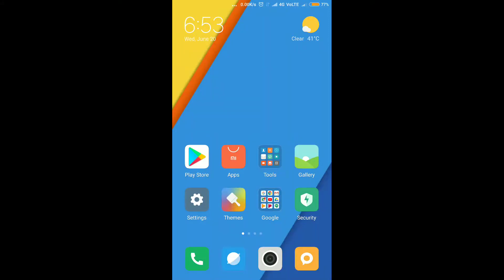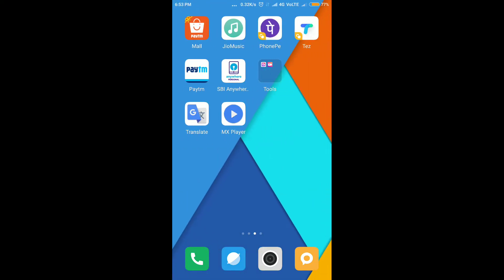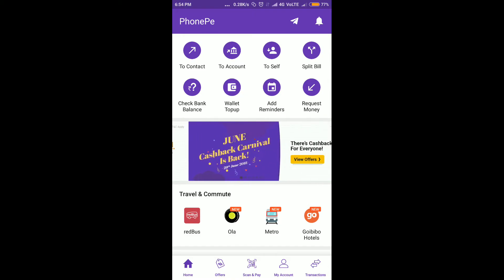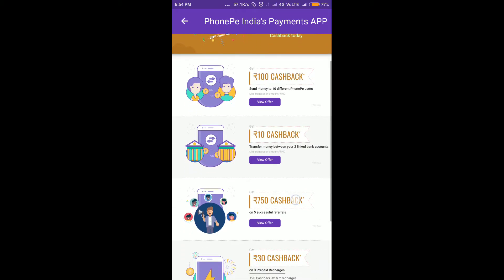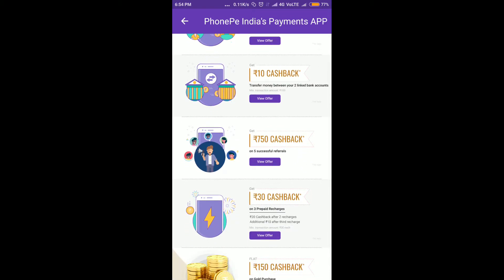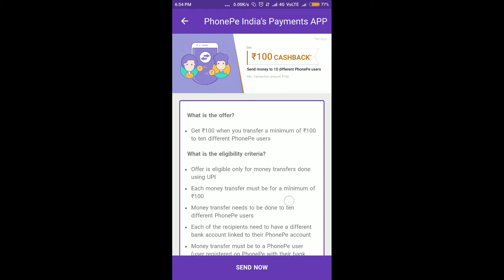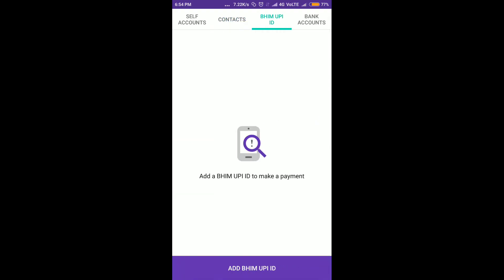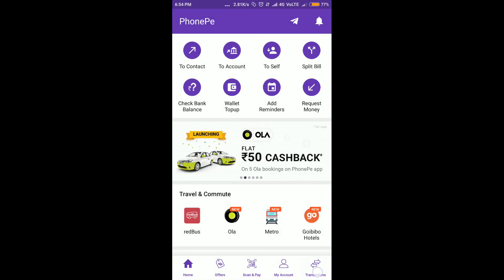Earn with phonePe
100 cashback when send money
10 different phonePe uesr
Valid only for 20 June midnight
My link is Use PhonePe for instant bank transfers & more! Earn up to ₹1000 on your first money transfer on PhonePe.